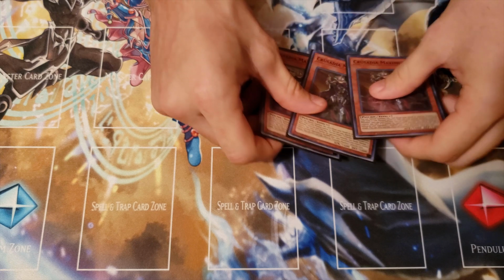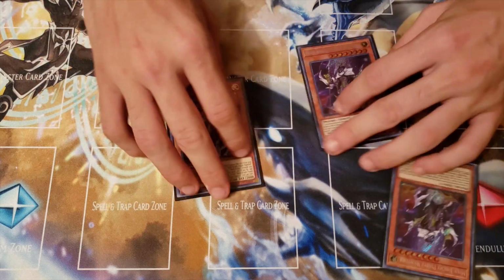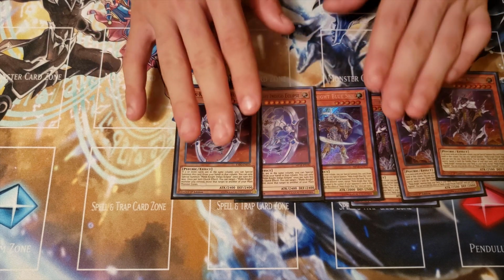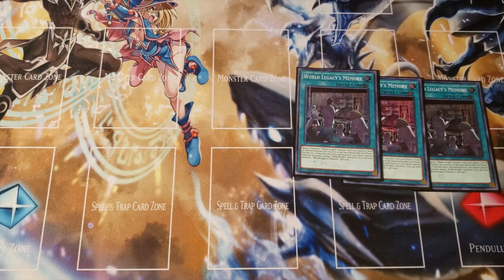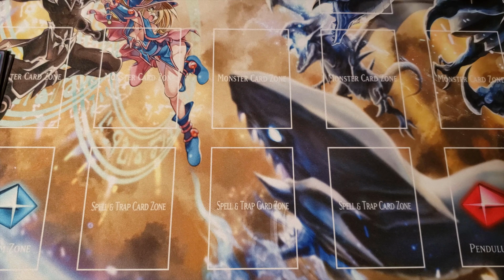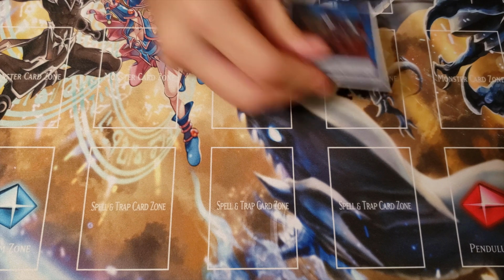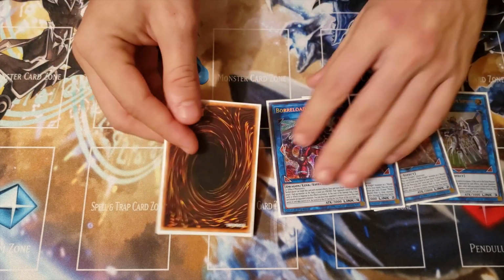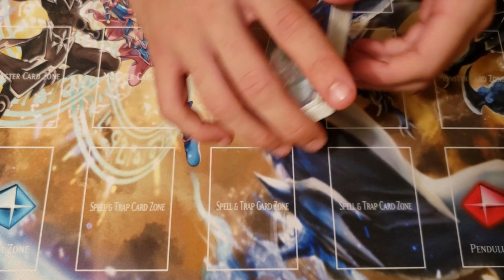YUGIOH- CRUSADIA MEKK-KNIGHTS OTK DECK PROFILE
BLAME IT ON THE DRAW

DON"T FORGET TO ABUSE THAT LIKE BUTTON!

hope you liked it and also tell us what to do in the next video!!

Side Deck:

-Evenly Matched X3

-Droll and Lockbird X2

-Ghost Ogre X2

-Solemn Strike X2

BTW sorry for the... well whatever you got offended by.

To see the binder and trades go to -

don’t forget to also follow us on:

Twitter; @BlameDraw

Facebook; Blame It On The Draw

I’m not the owner nor creator of the songs and pictures in the background. Also, all rights are reserved...